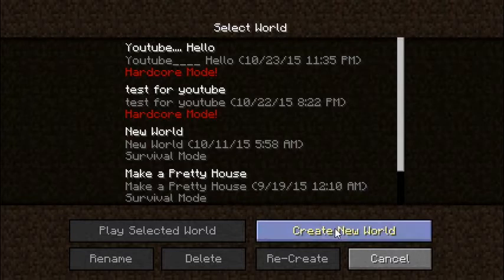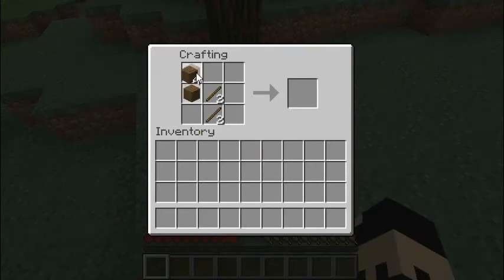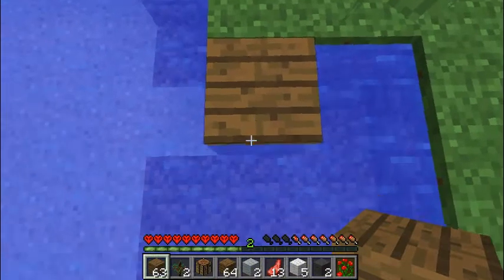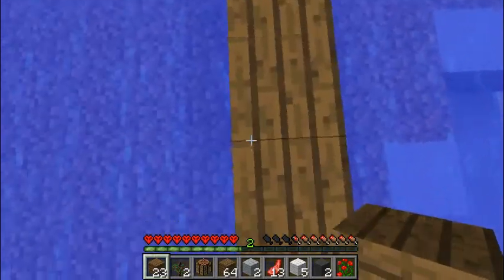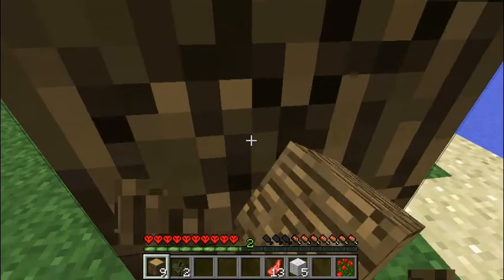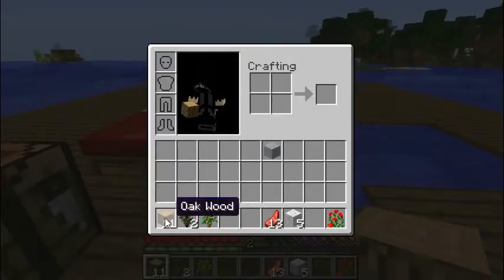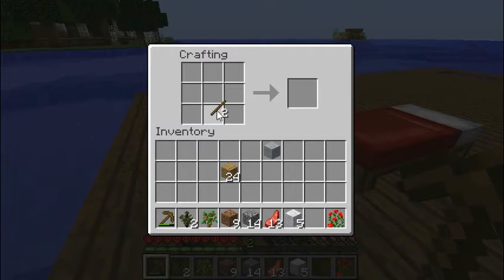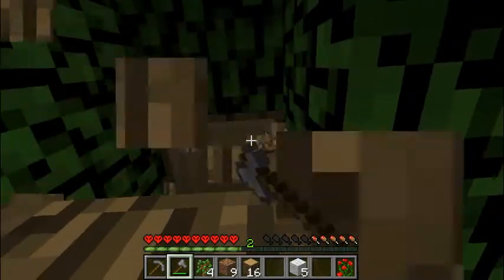Ep#1 Vanilla Hardcore. Getting Started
Episode #1 Vanilla Hardcore

Here is the first installment to a hopefully very very long and fruitful vanilla hardcore series. This episode will consist of two points

- Build House
-Get food.

Please leave any suggestions or comments of what you would like to see in the comments section below